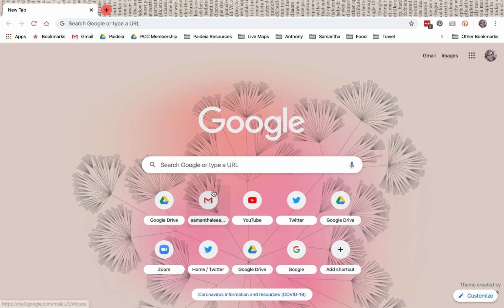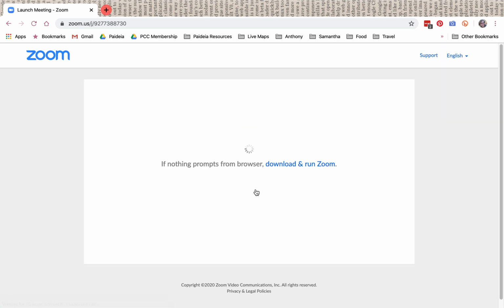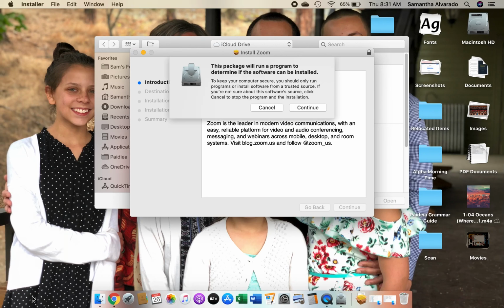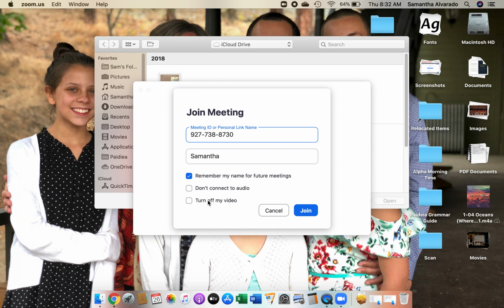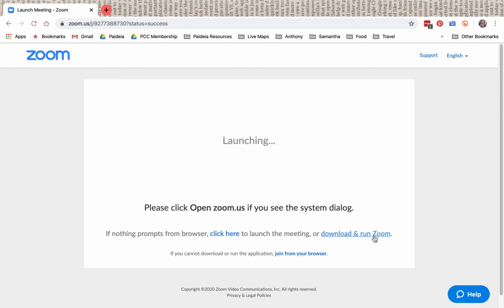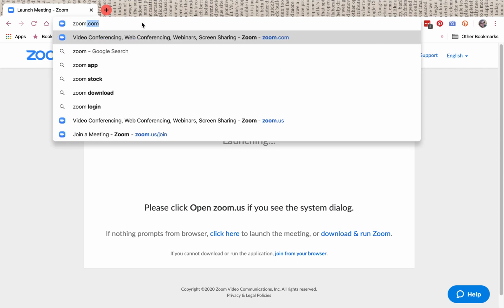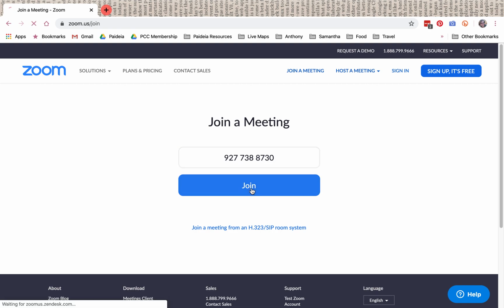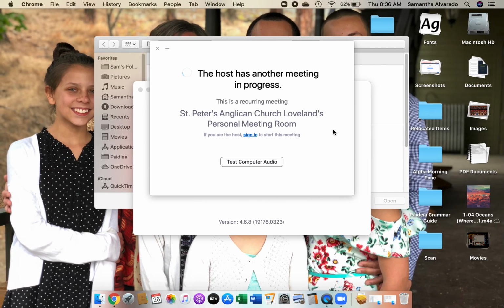Installing and Uploading Zoom the St. Peter's Zoom ID number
This video shows how to use the zoom ID number to attend an online church service or Bible study.